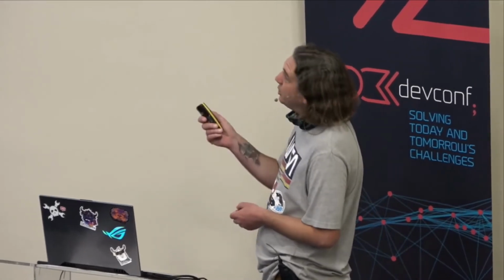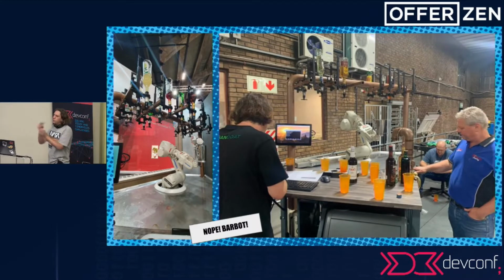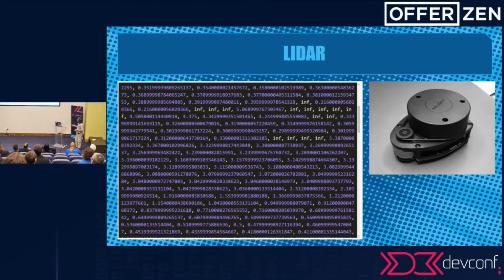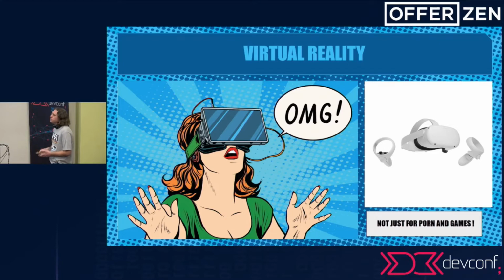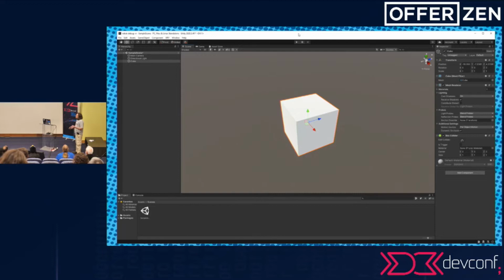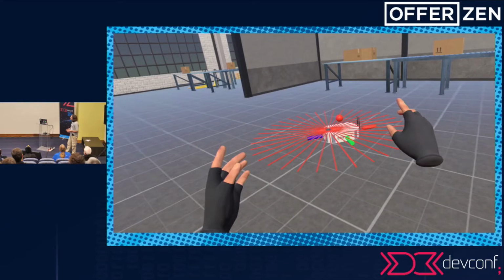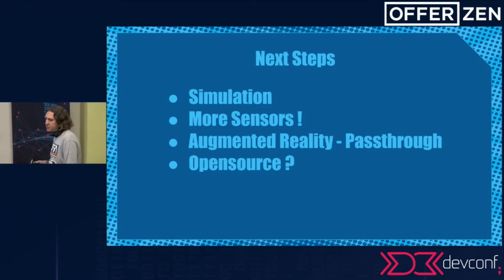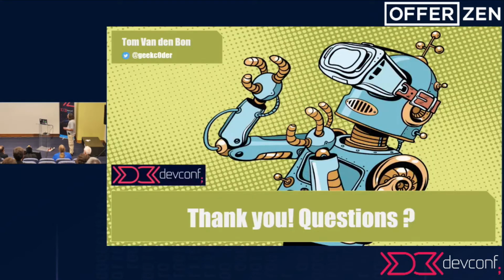Debugging Robots in Virtual Reality by Tom Van den Bon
We have been developing various robots at work, but using ROS (Robot Operating System) and embedded devices makes for painful debugging. We have developed some internal tools that allow us to jump into the world of the robot, visualizing data and logs in meaningful ways other than just looking at debug logs and spreadsheets filled with graphs. Its the minority report way of debugging code ;)

 Biography

Unicorn developer by day leading an R&D department at MorganTech. By night I like to experiment with balloons, satellites, 3d printing and electronics. Co-Founder of BinarySpace, a leading maker space in the Vaal (willhackforbeer)